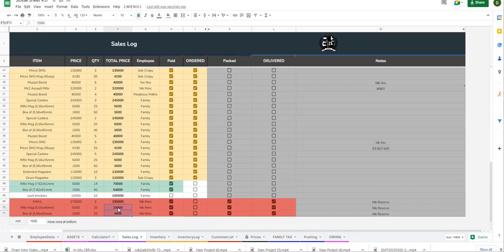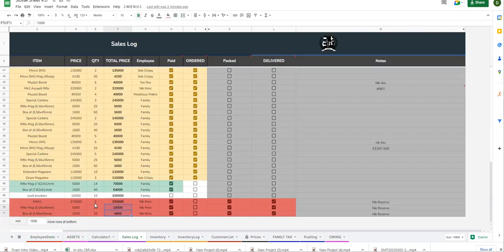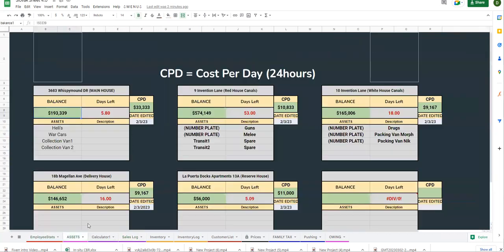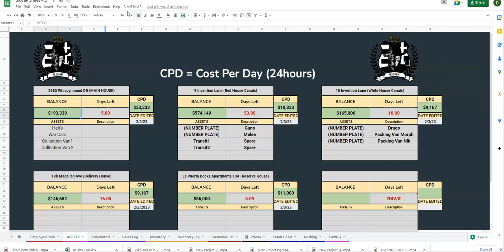Google Sheet update on Slovak Sheet 4 0 nikallan471 Automation to update values every 0900 hrs